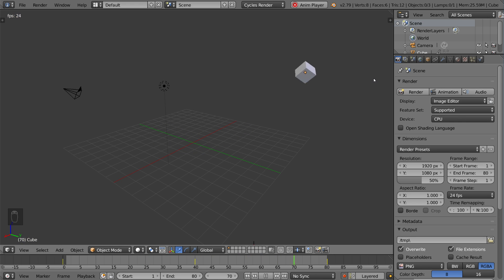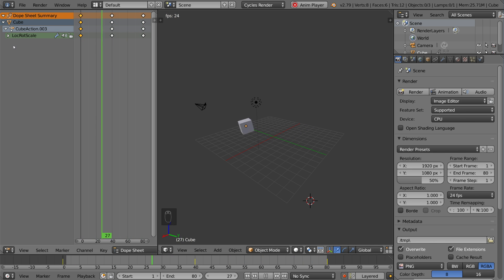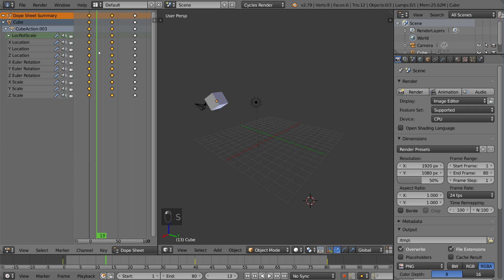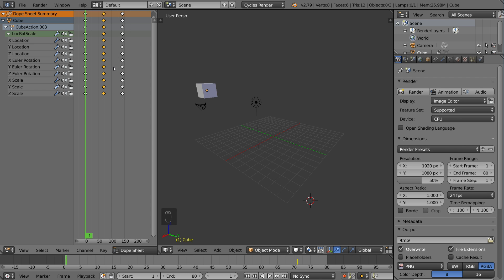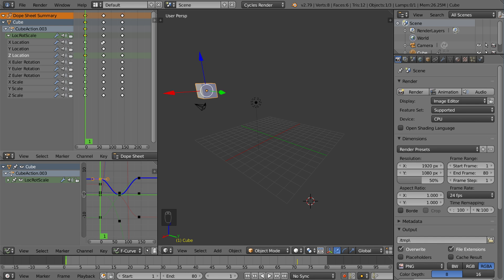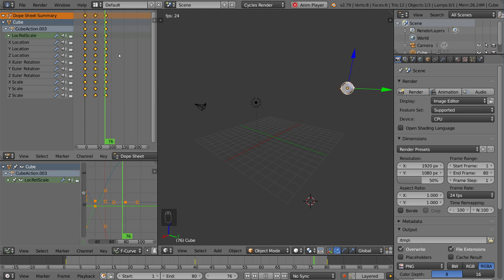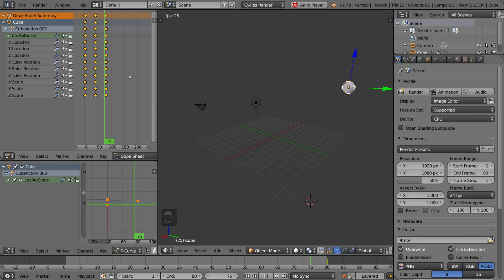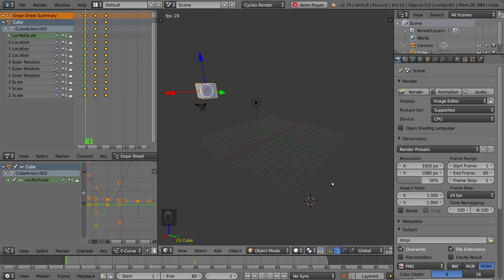Dopesheet - Blender Fundamentals